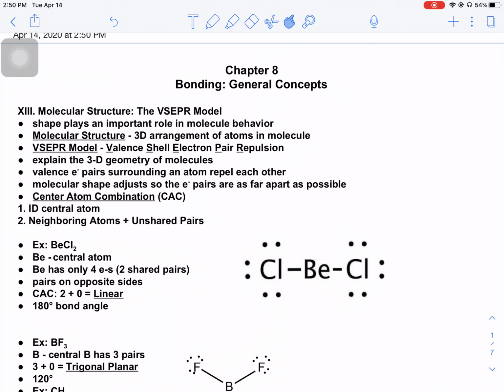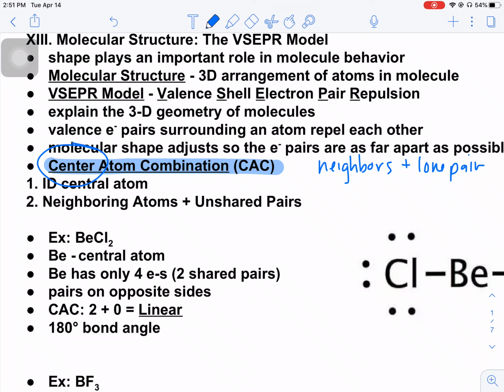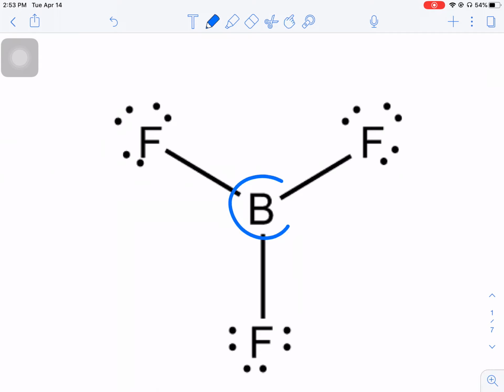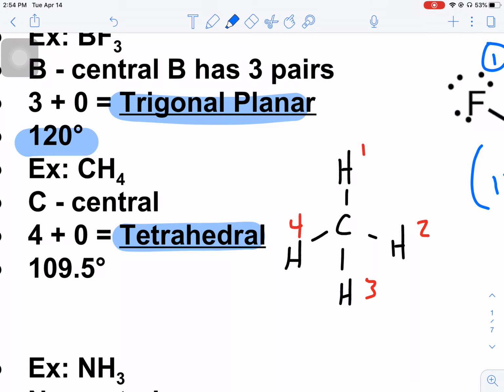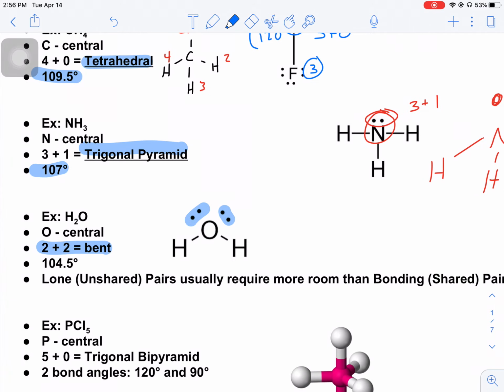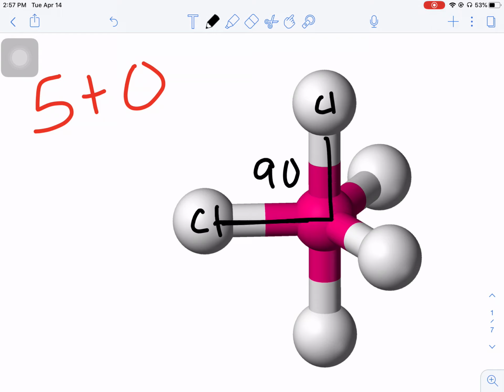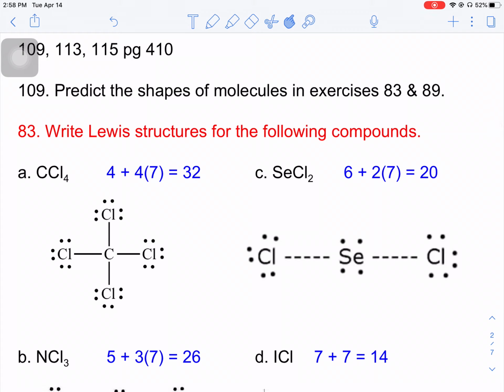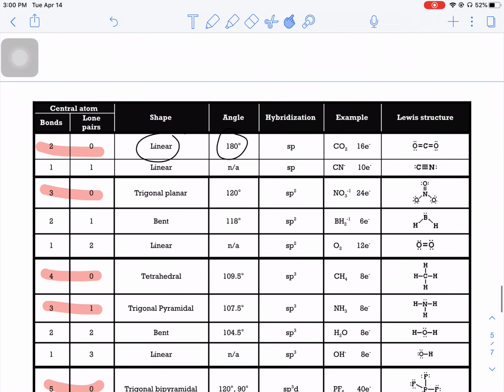Day 15 - Chem 2 (4-16-2020)